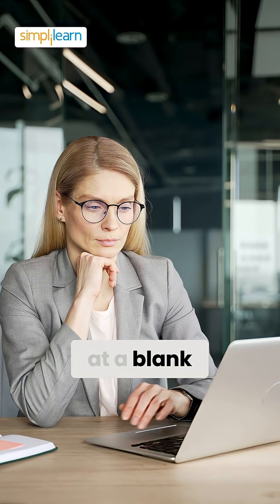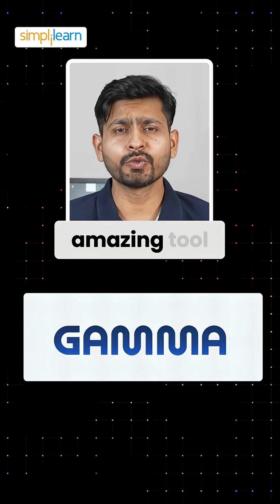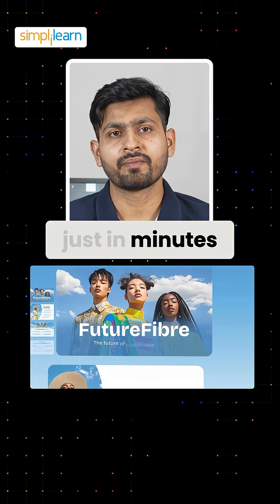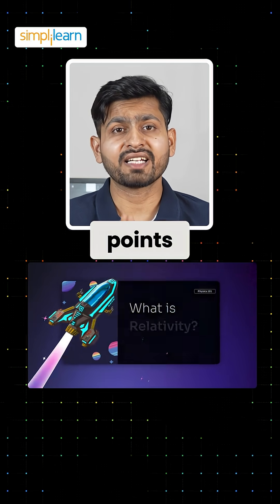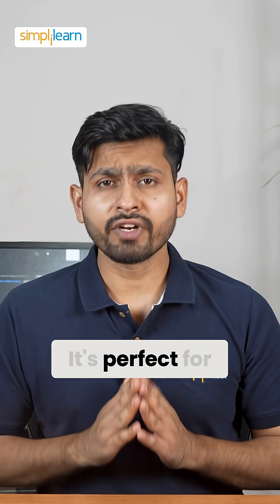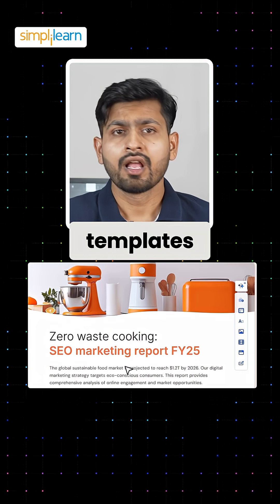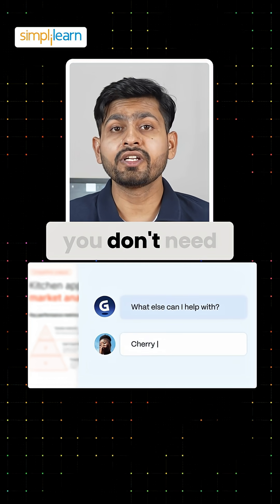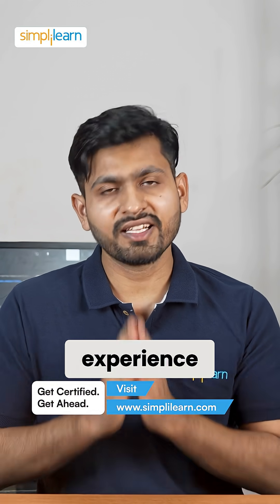🔥Gamma AI: The Future of Effortless Presentation Creation!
In this video, we dive into Gamma AI – an innovative AI tool that transforms your raw ideas into stunning presentations. Whether you're a marketer, educator, or content creator, Gamma AI streamlines the presentation design process by using AI to generate slide layouts, content, and visuals. Learn how it works, the features that set it apart, and how it can save you hours of manual work. If you want to create professional presentations quickly and efficiently, this tool is a game-changer. Watch now to discover how Gamma AI can elevate your presentation game!